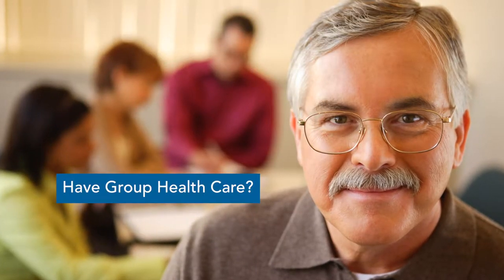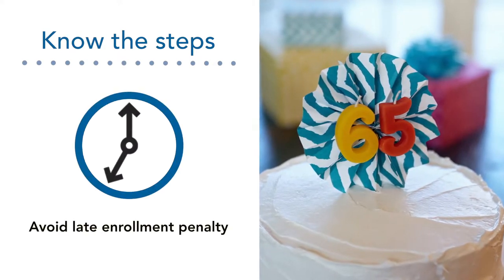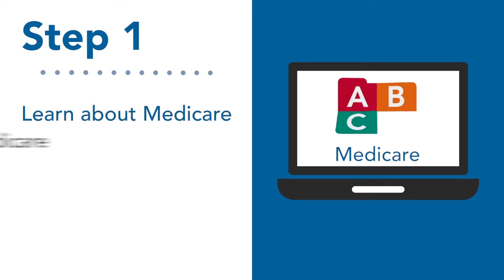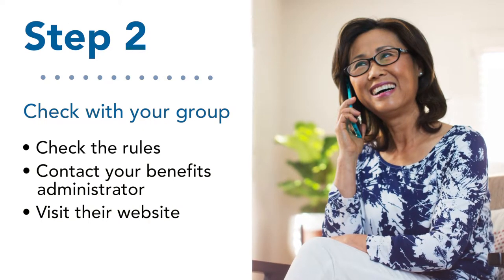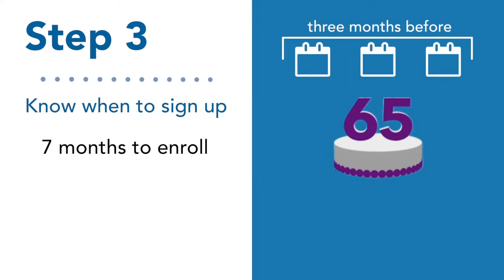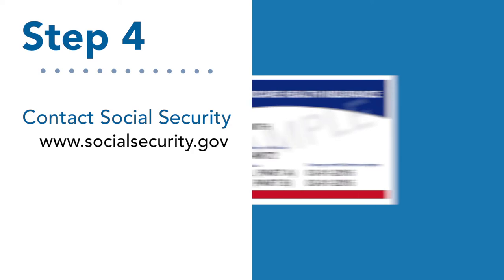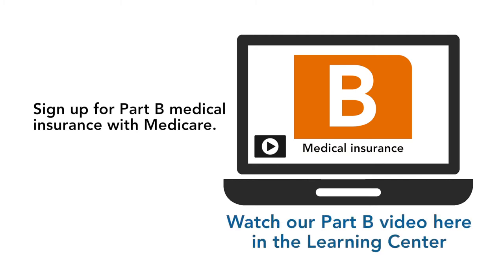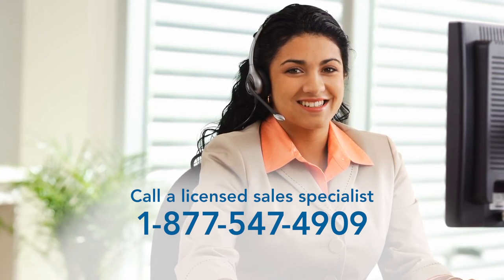Group Medicare - Four Simple Steps| Kaiser Permanente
Kaiser Permanente Learning Center video series “Group Medicare – 4 Simple Steps” -- Learn how to select a new Medicare health plan and understand your options for eligibility.